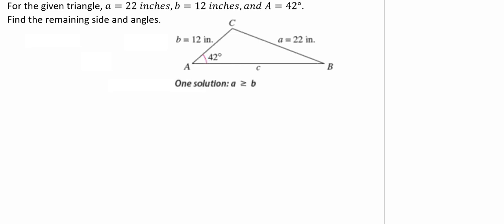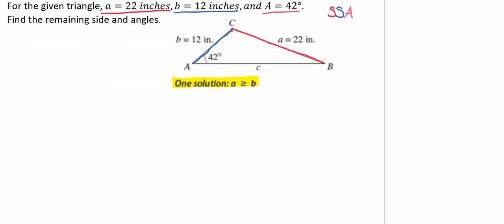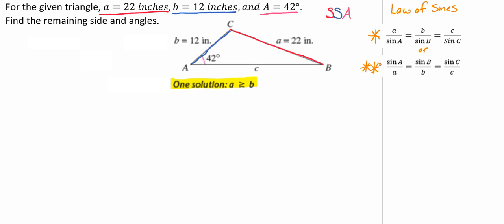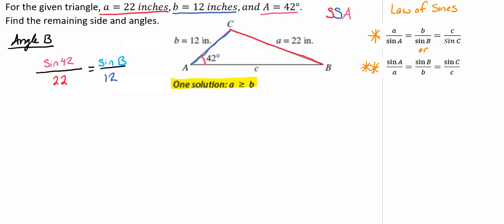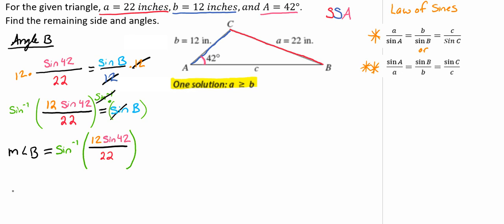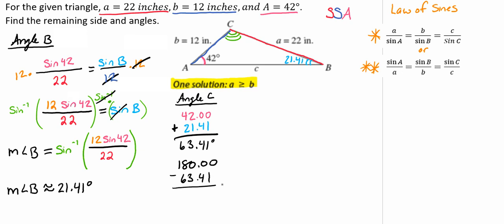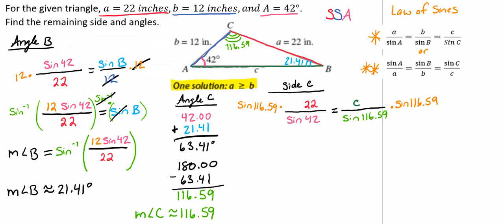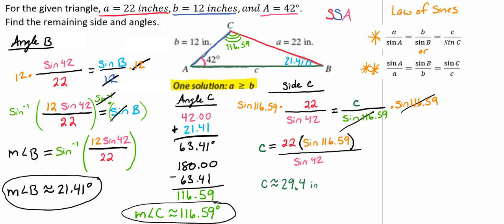Single Solution for a SSA Oblique Triangle Using Law of Sines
This video walks you through finding the remaining sides of an SSA oblique triangle using the Law of Sines.  This represents the single solution case when a is greater than or equal to b.